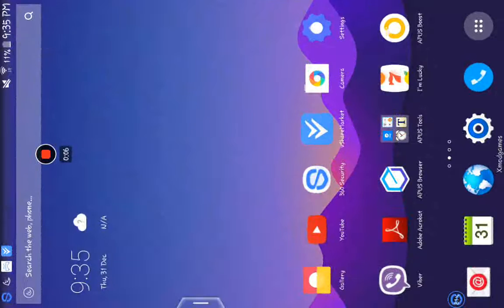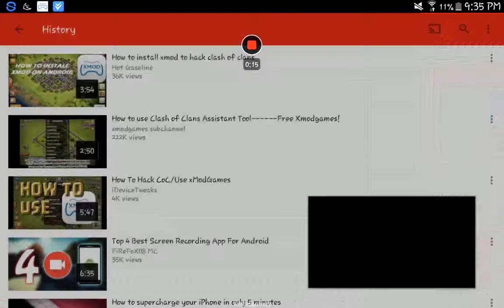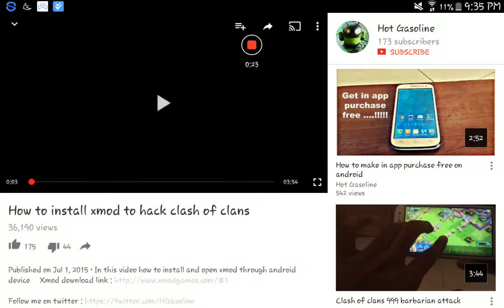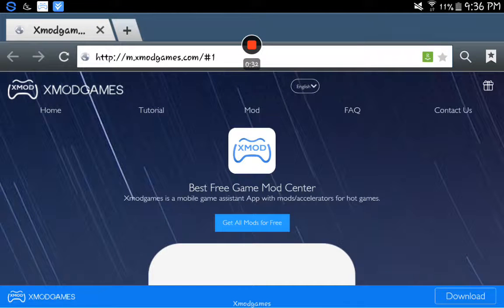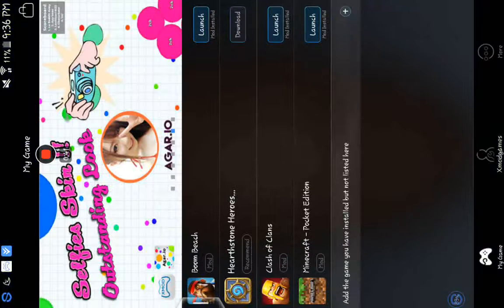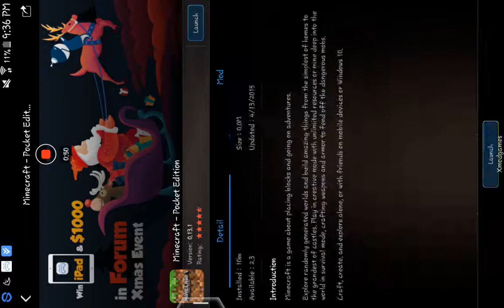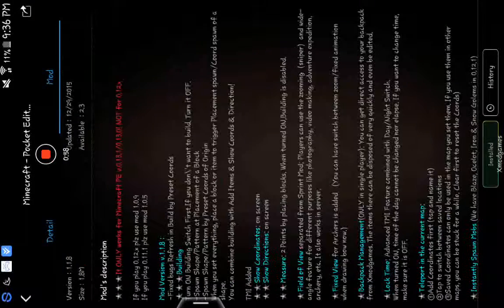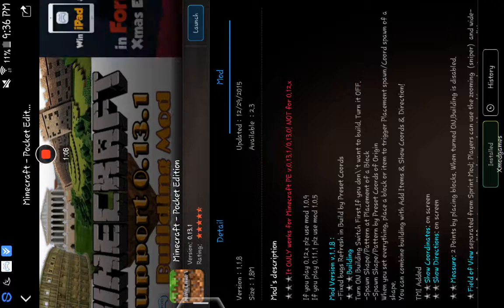How to get a root